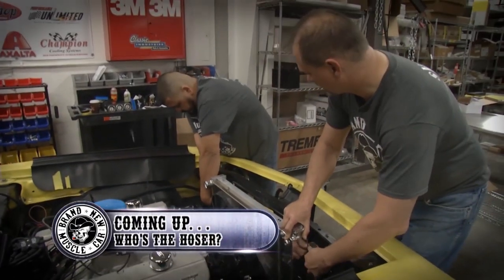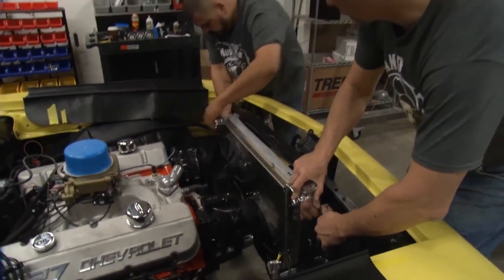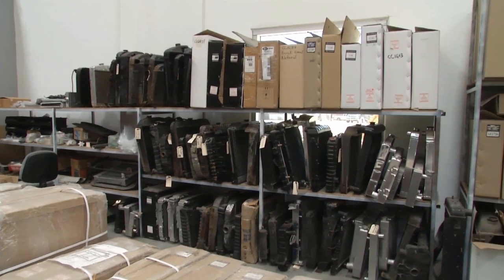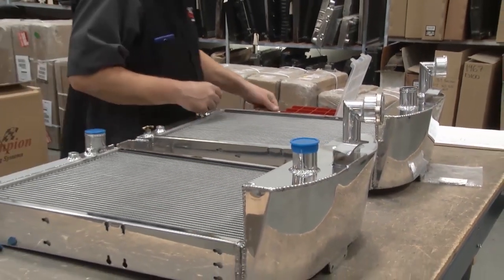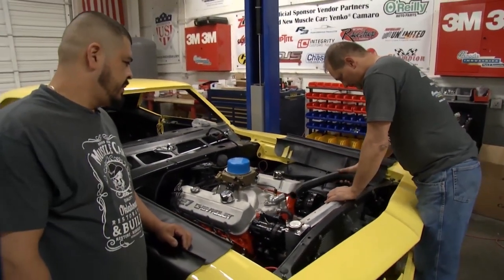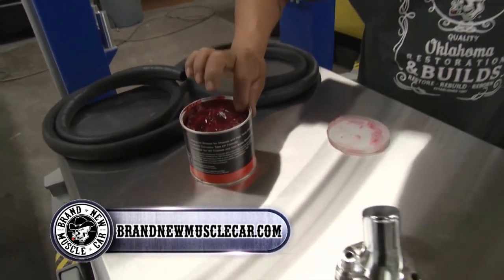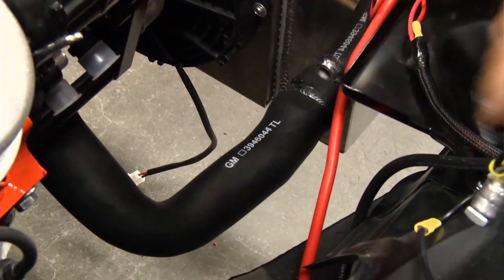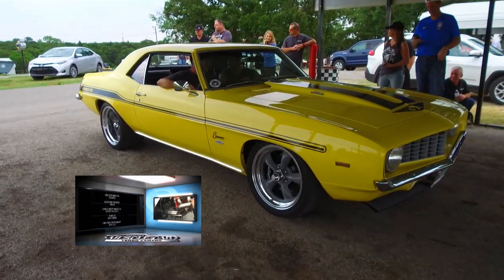Champion Radiators and Yenko Continuation Camaro TV Program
Champion Cooling Systems teamed up with Brand New Muscle Car as the cooling system supplier for the Officially Licensed Yenko Continuation Camaros. This episode aired on Velocity in a 13-part series for the First Build: sYc-001.

This video is shortened from the 25 minute program, focusing on the cooling system. The full version will be uploaded soon.